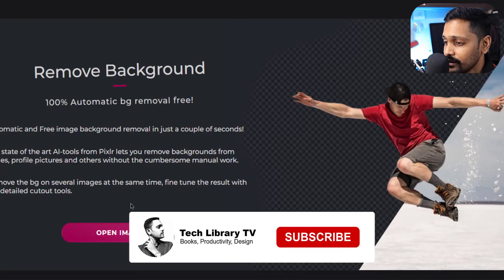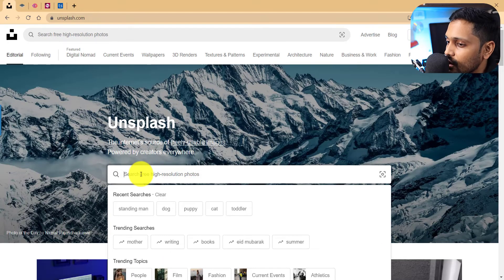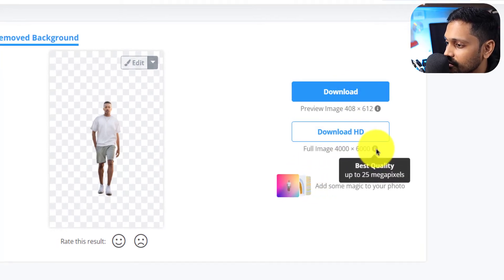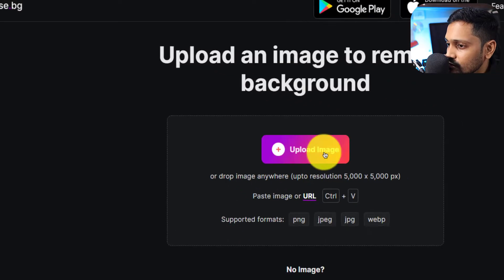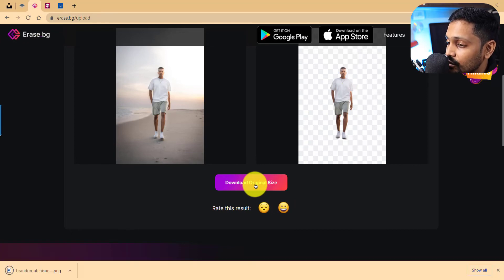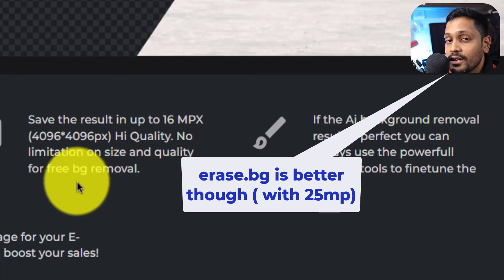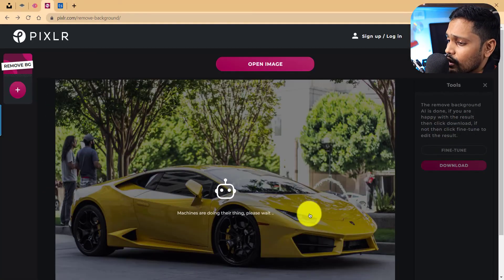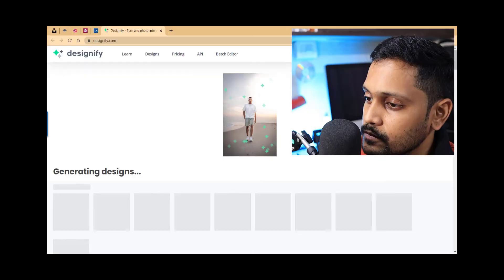Best Background Remover Website - 3 Tools Tested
💡 I tested 3 websites that has background removing tools. Free, bulk processing, HD options - I tested everything and recorded my results in this video so you can pick and choose whichever you like.

🔗 Tools I recommend:
Portable Hard disk for backup

Quality learning:
Learn from SkillShare: